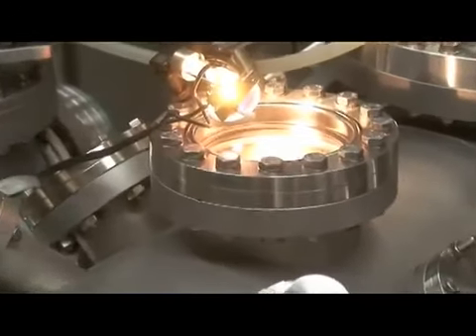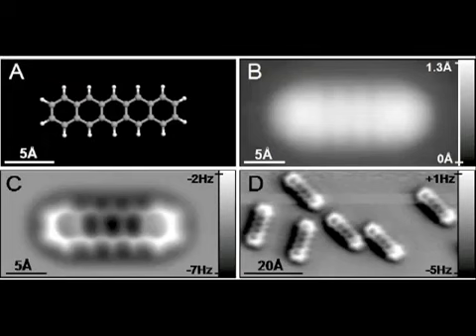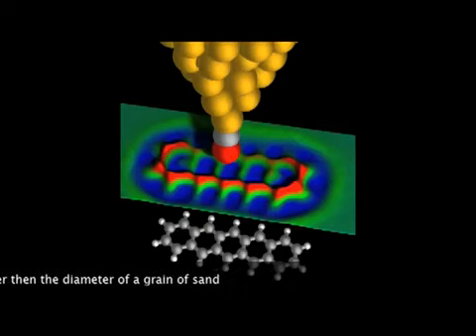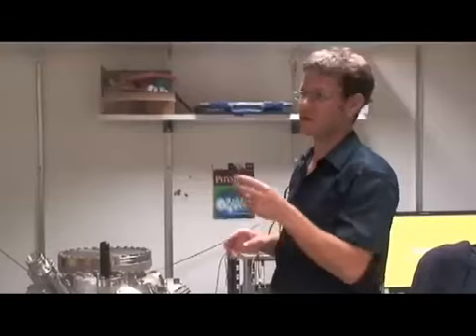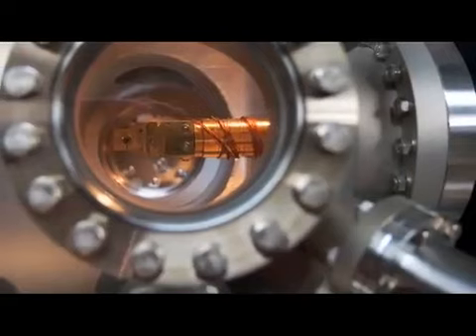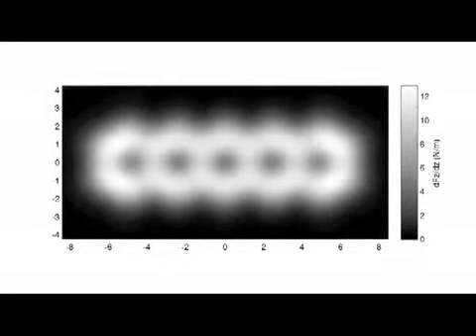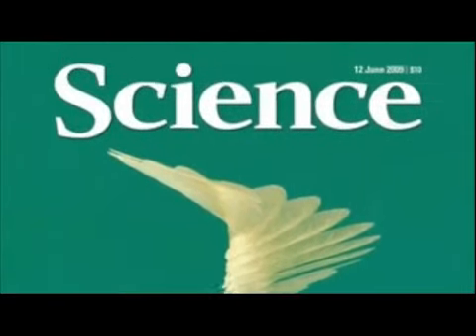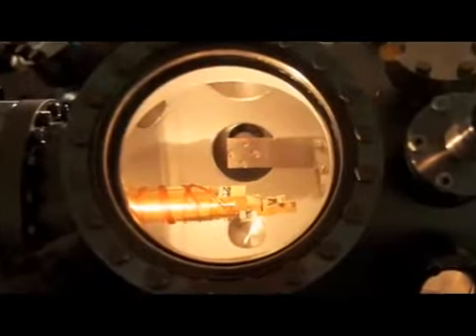ibm molecular.mp4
Video de Ibm, donde se vé imágenes de moléculas,